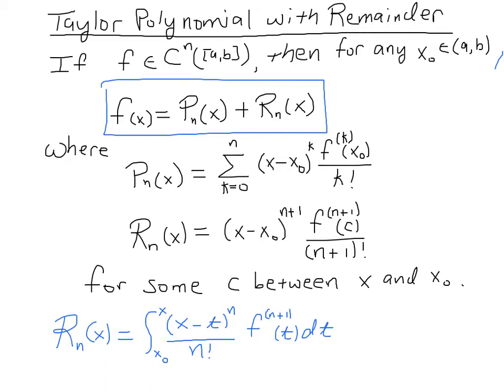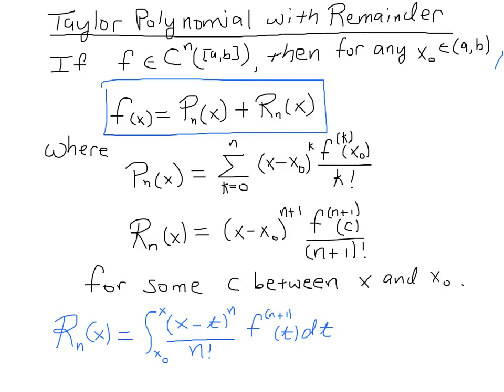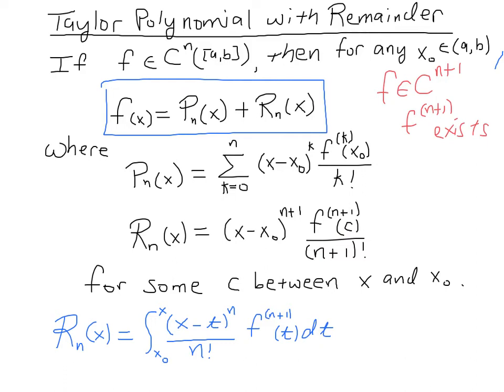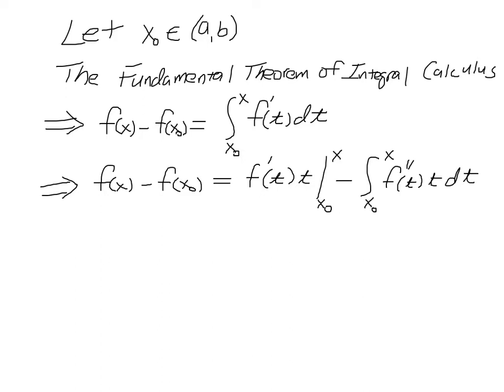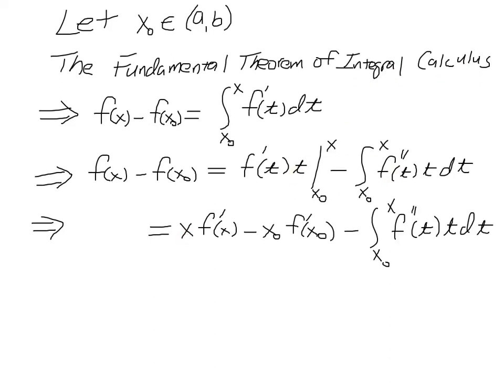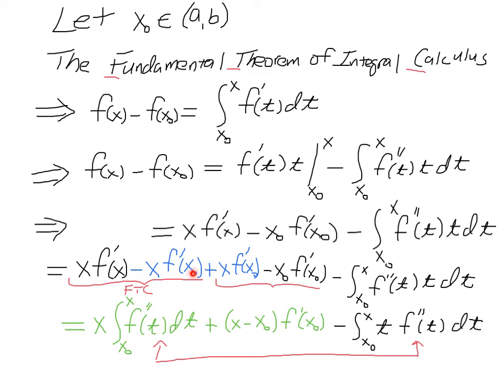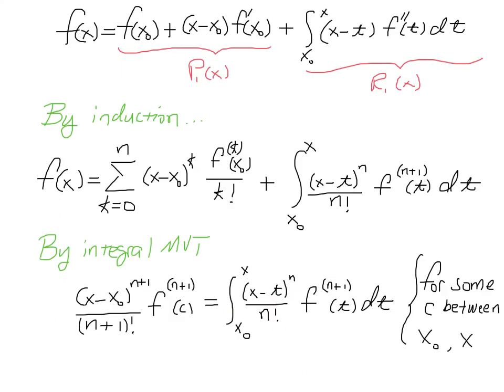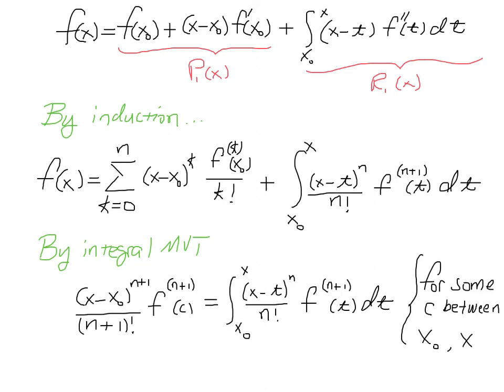Taylor Series Remainder Term Derivation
In this video we derive the remainder term for the Taylor series. A follow-up to this video is where the remainder term is written in a different form.